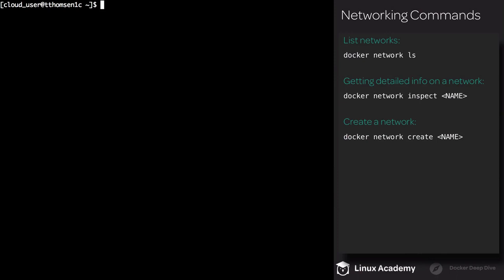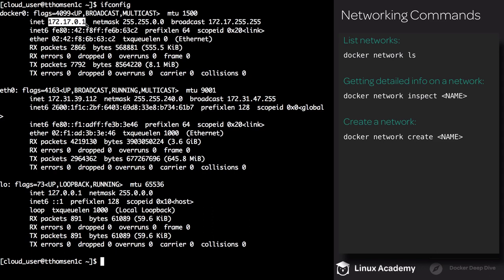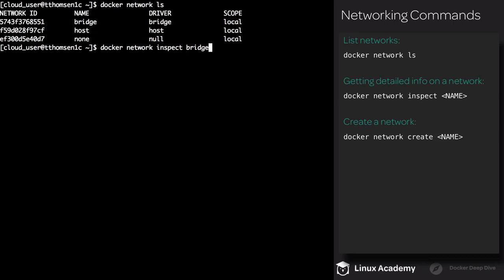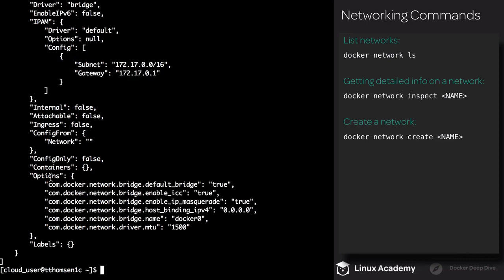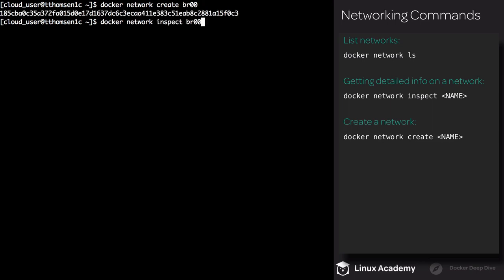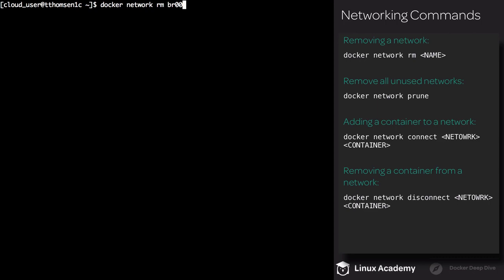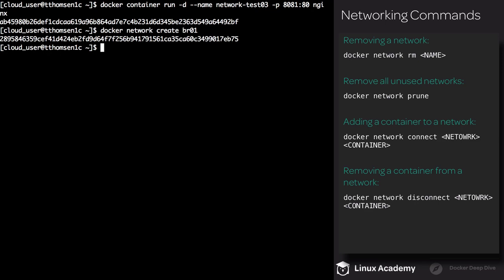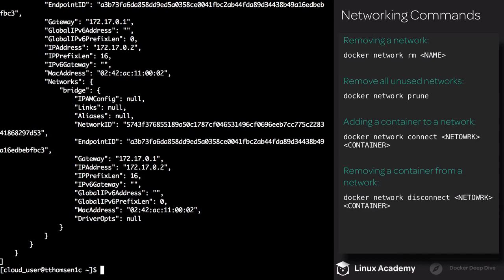05 2 Networking Commands